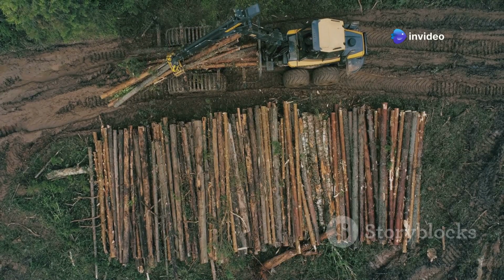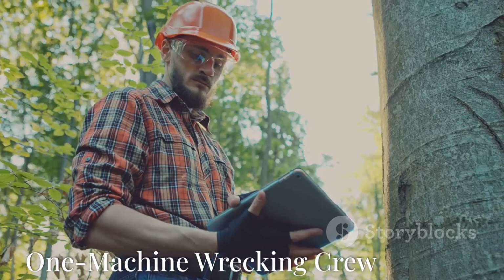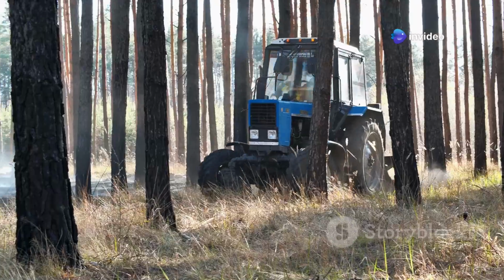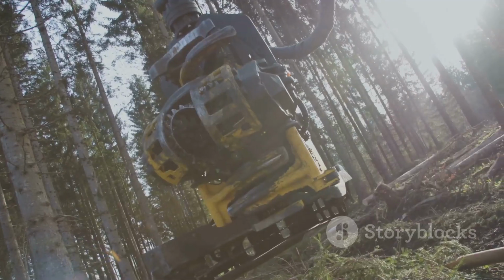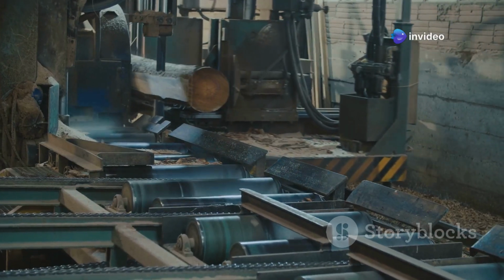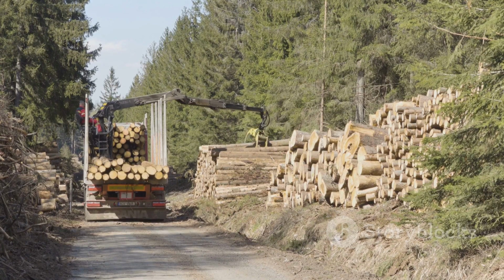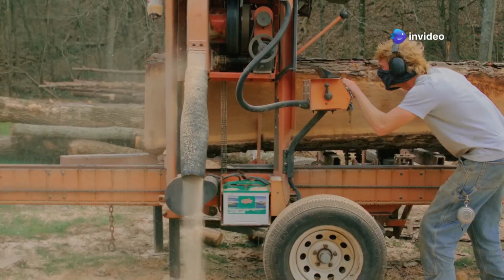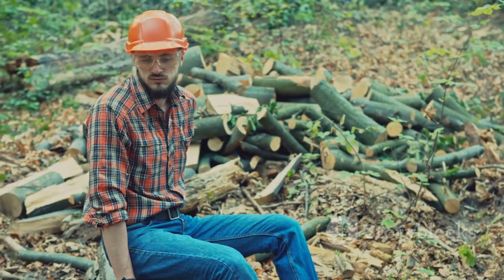Top 10 Game-Changing Logging Inventions!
Explore the fascinating world of logging with our video, "Top 10 Game-Changing Logging Inventions!" Delve into the revolutionary tools and technologies that have transformed the logging industry. From advanced felling machines to innovative transportation solutions, each invention has played a crucial role in enhancing efficiency and safety in timber harvesting.

Join us as we showcase the stunning visuals of these incredible inventions, narrated by a clear American voice to guide you through their significance. Perfect for logging enthusiasts, industry professionals, or anyone curious about technology's impact on nature.

See Less
OUTLINE:
00:00:00
Welcome to the Woods!

00:00:34
A Cut Above the Rest

00:01:23
One-Machine Wrecking Crew

00:02:14
Hauling Timber Through Thick and Thin

00:03:10
Stacking Timber Like Jenga Giants

00:03:48
Stripping Down to the Essentials

00:04:33
The Swiss Army Knives of Logging

00:05:23
The Unsung Heroes of the Forest

00:06:20
From Logs to Chips in a Flash

00:07:11
Bringing the Mill to the Woods

00:07:54
Getting a Grip on Heavy Lifting

00:08:38